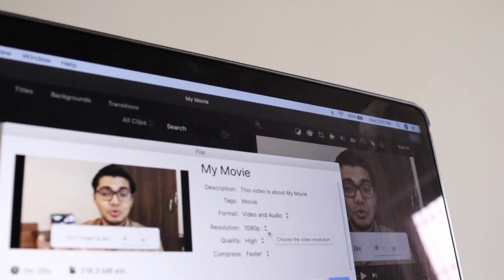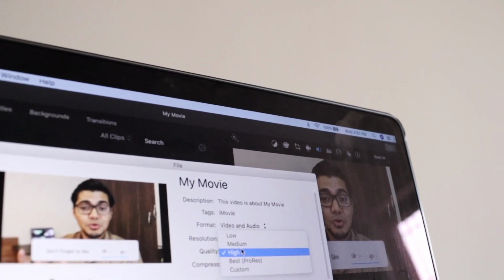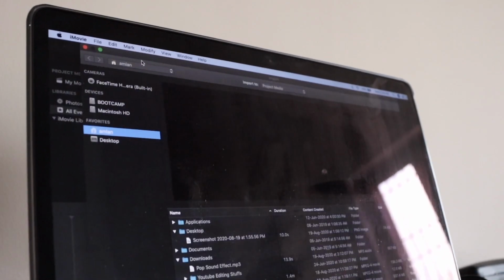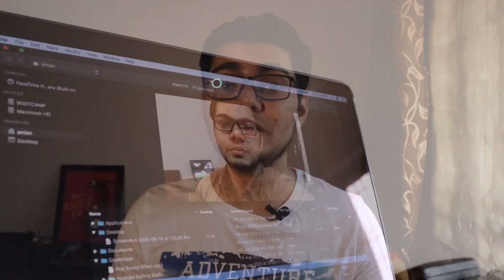I Purchased Final Cut Pro - Finally 💰 !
Guys, In this video I have talked about my video editing experience with Final Cut Pro, which is a paid video editing software from Apple. I used Final Cut Pro for 90 days for Free as trial, then finally got so comfortable working around the software, ended up purchasing it.
If you are a Mac user and want to tryout Final Cut Pro for Free then you can go to below link and download it: